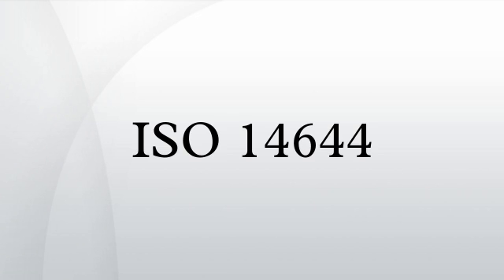ISO 14644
ISO 14644 Standards were first formed from the US Federal Standard 209E Airborne Particulate Cleanliness Classes in Cleanrooms and Clean Zones. The need for a single standard for cleanroom classification and testing was long felt. After ANSI and IEST petitioned to ISO for new standards, the first document of ISO 14644 was published in 1999, ISO 14644-1.
In 2000, ISO 14644-2 was published, which began the process of FED-STD-209E being canceled. On November 29, 2001, the document was canceled and superseded by ISO 14644-1 and ISO 14644-2.